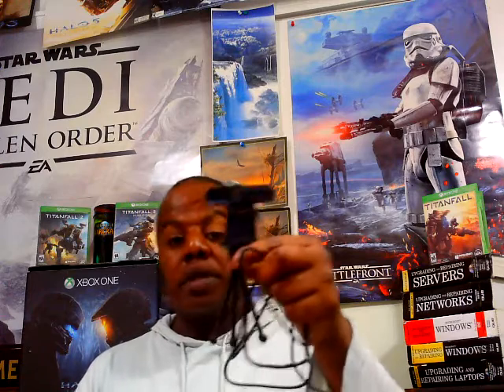YOUTUBE AN TWITCH AS A PROBLEM